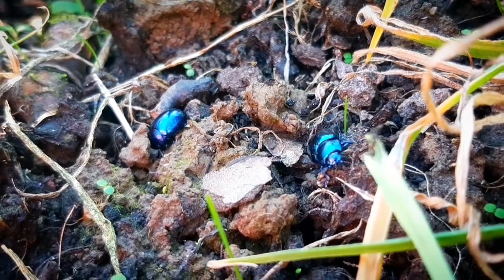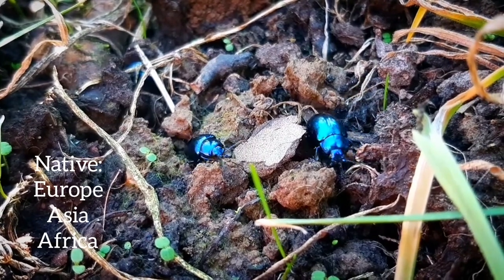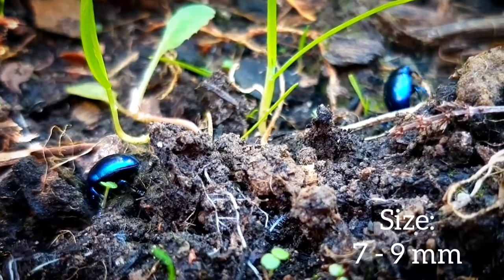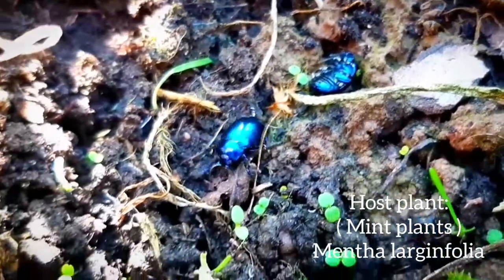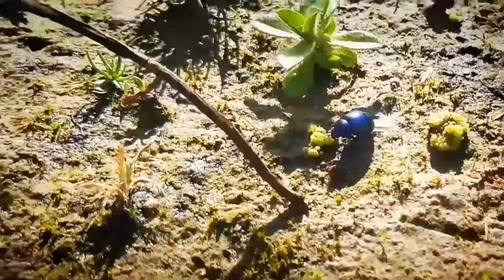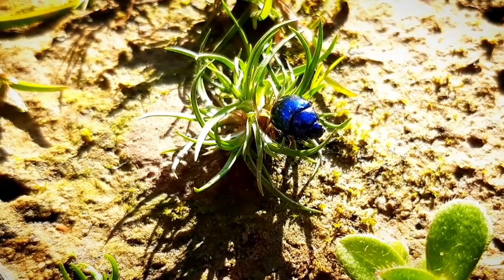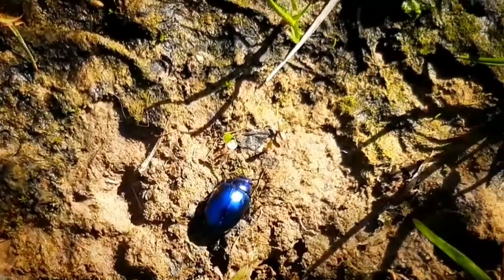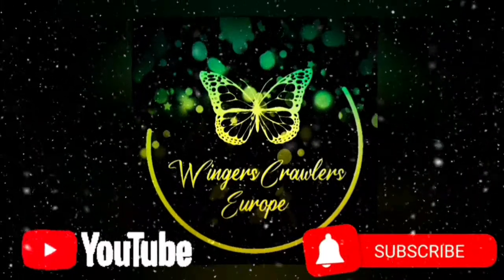Chrysolina coerulans | Blue Mint Beetle | Blauwe Muntgoudhaantje | Information